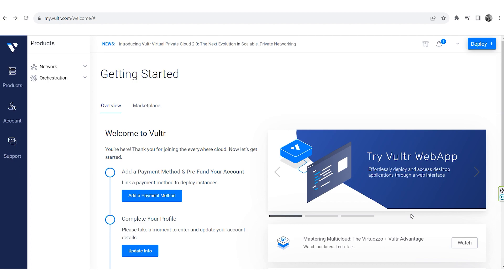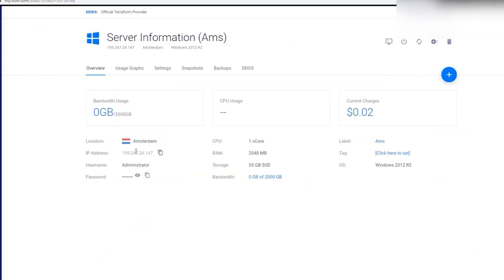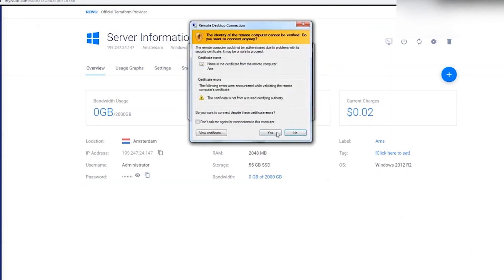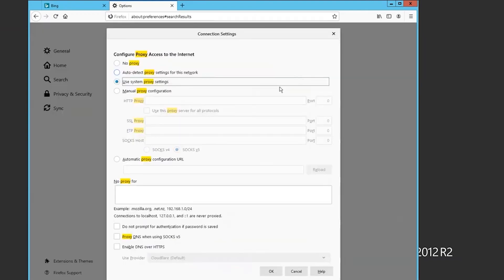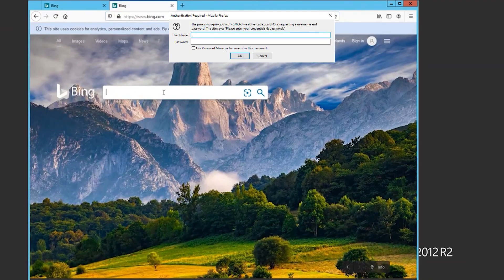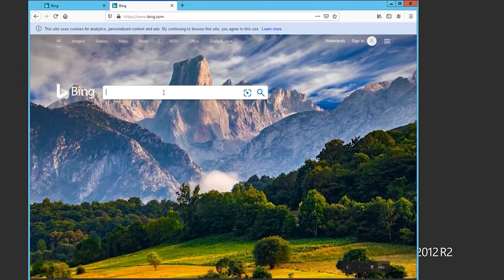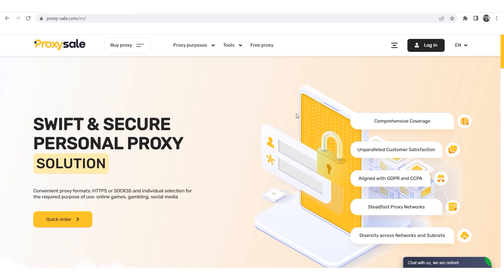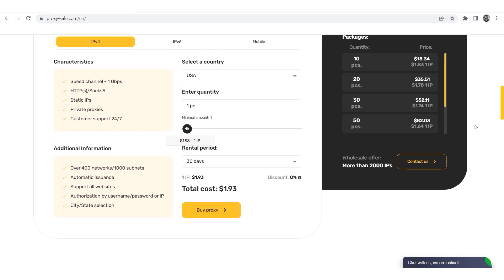Setting up a proxy in RDP for remote control